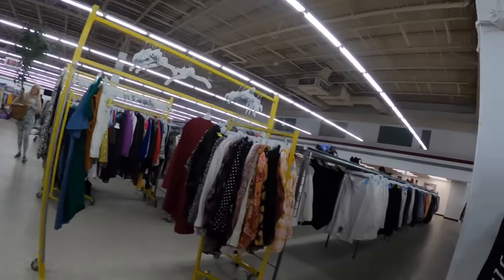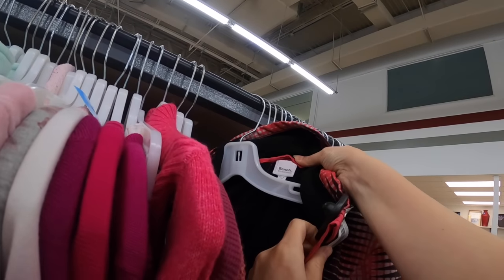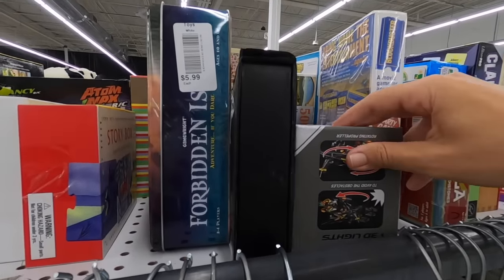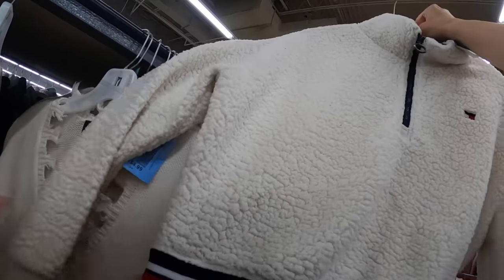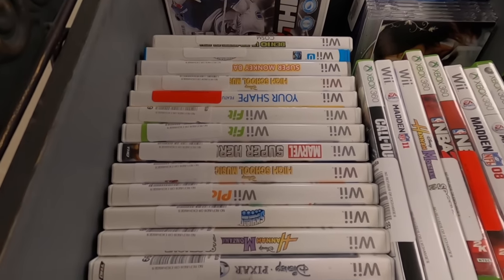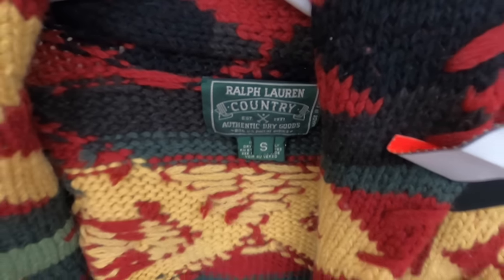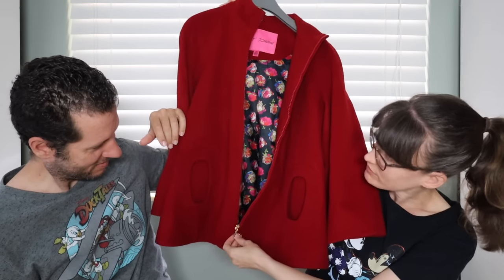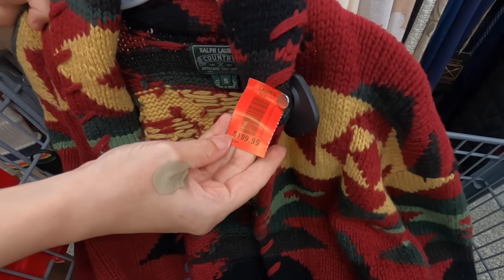Back To Back SUPER RARE BOLO's Found At The Thrift Store!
Today we went to a new thrift store to see if we could find anything to resell online for a profit! This thrift store was AMAZING, they has so much stuff! Stacey found some great items to resell and she even found something that was worth BIG BUCKS! We were trying to decide if we should buy it or not. Did we make a mistake? Check out everything we got today that we can flip online for a profit!

Camera Canon M50
Flexible Tripod
GoPro Hero 8
Go Pro Chest Mount
Go Pro Backpack Clip
Bubble Wrap.
Rollo Label Printer
Printer Labels
Packing Tape
Postal Scale

⇨ SUBSCRIBE to our channel so you can see all the underpriced items that we pick up at garage sales, yard sales, rummage sales, thrift stores, and estate sales to resell on eBay, Poshmark, Mercari, and Facebook Marketplace.

It's easy to buy and sell on Mercari. Get up to $30 when you get started.

Instagram ⇨ @FloridaPickers